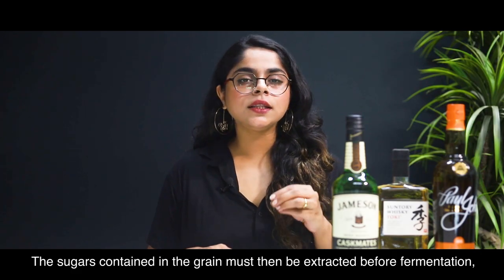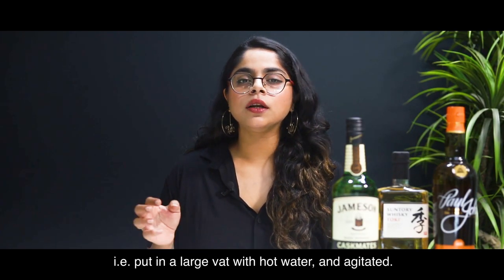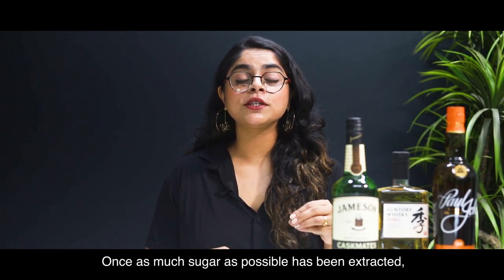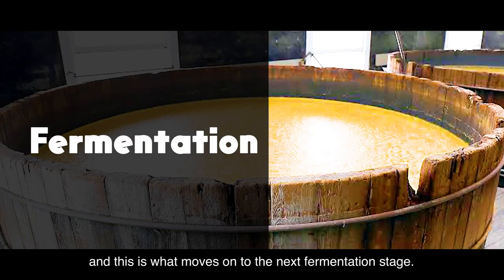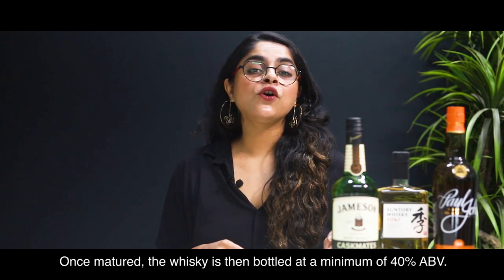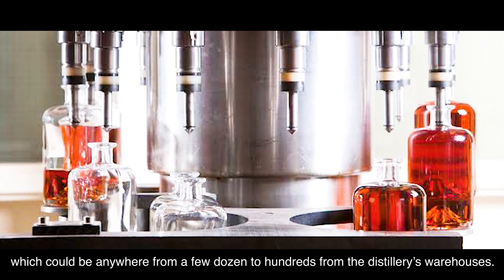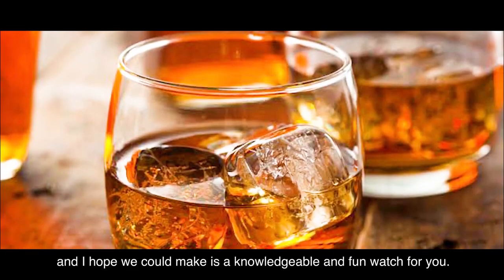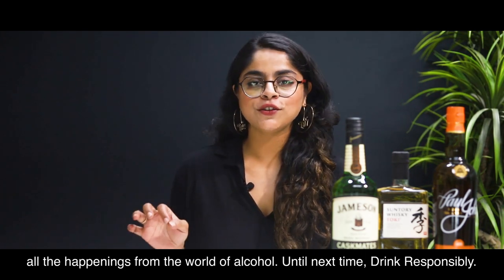How Is Whisky Made? | How is it made? | Episode: 04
Whisky is a drink that one tends to understand, love and appreciate over a period of time. Getting your facts right about this drink certainly does add to the joy of drinking it.
In this video, we take you to the very beginning of the whiskey journey to tell you all about How it's Made.
From the process of malting barley grains to distilling the precious liquid here's all, you need to know about the process of making Whisky.

Until next time, Drink Responsibly.